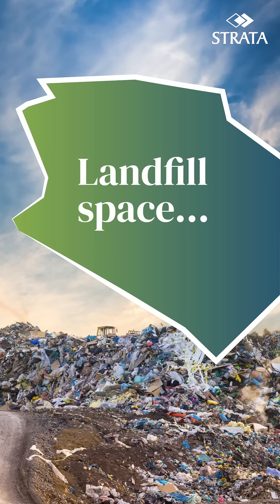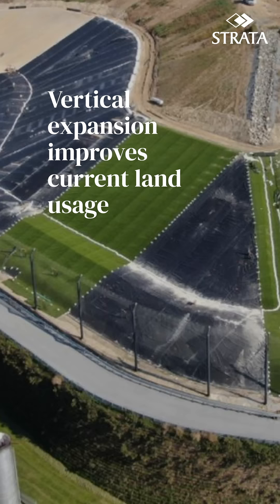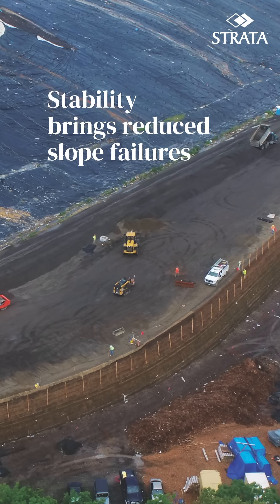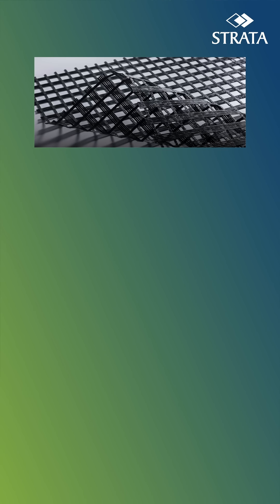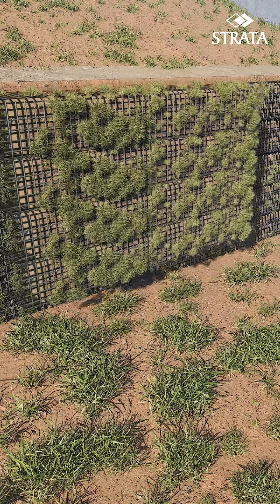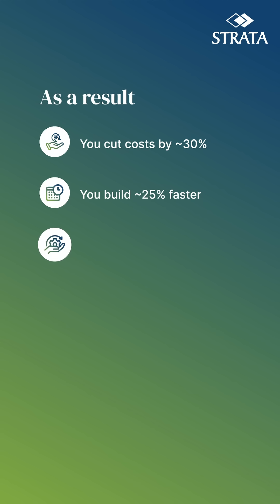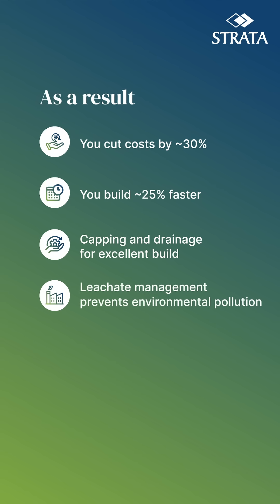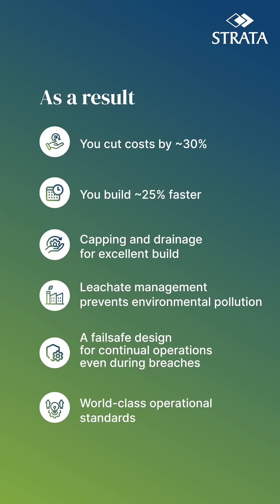Vertical Landfills - Cross Section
No longer need to acquire new land to expand landfill operations. You simply build vertically with Strata.